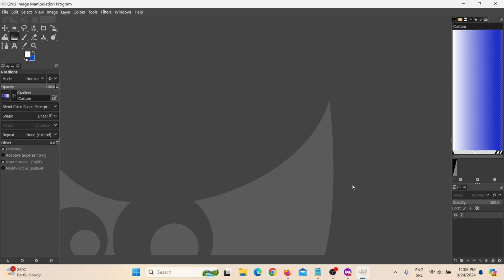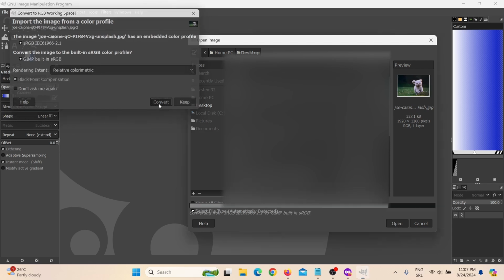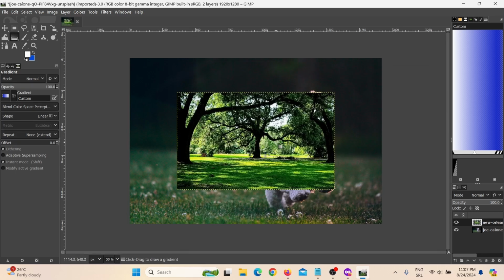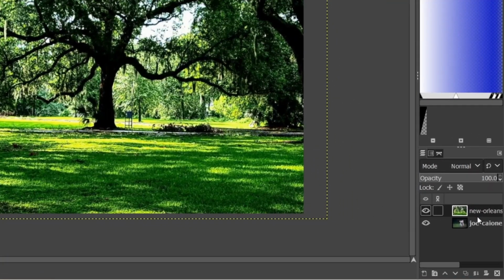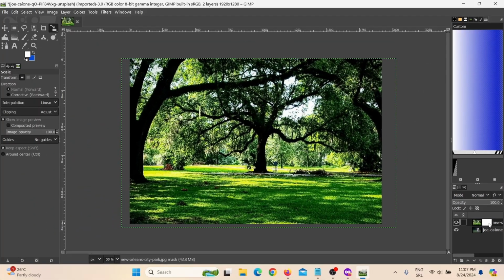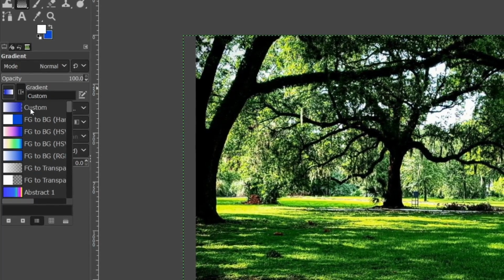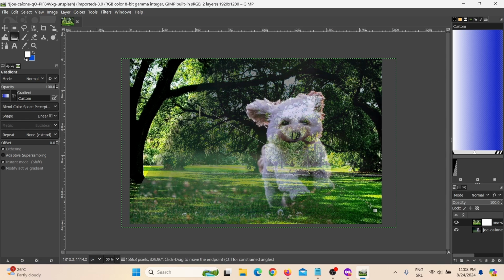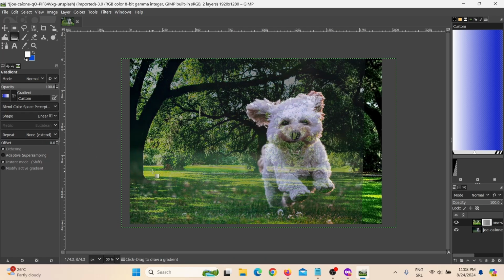Gimp Tutorial: How to merge two images in GIMP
In today's video I will show you how to merge two images in GIMP. This is an easy way to merge two images, but it is important that you adjust the options to get the best possible merging result.